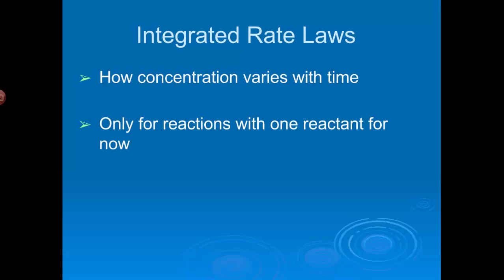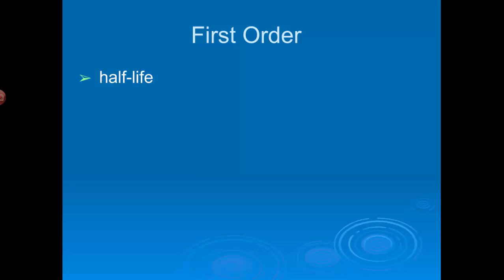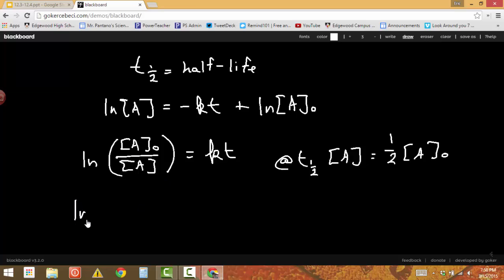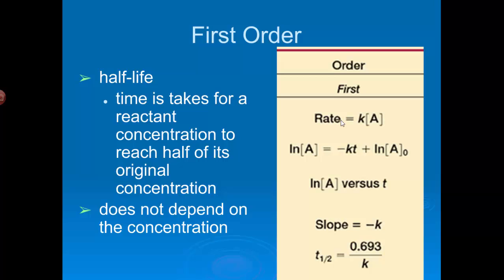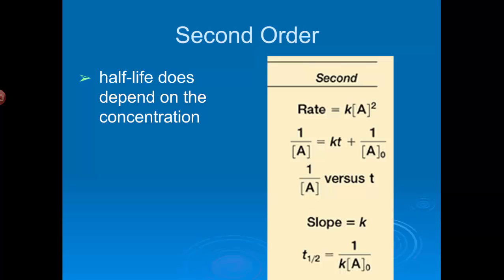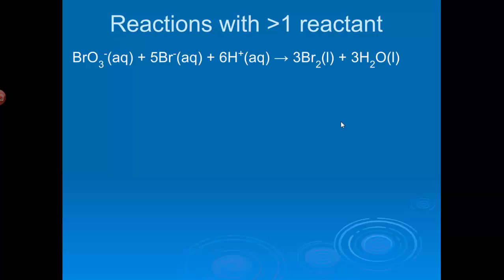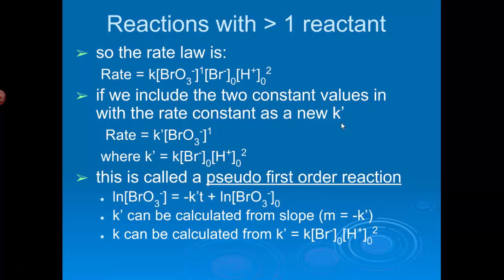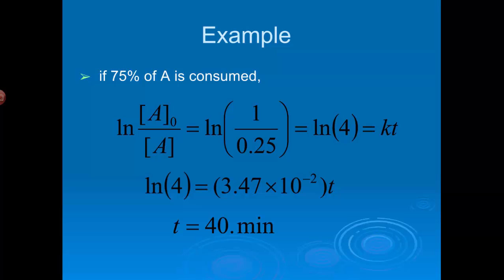Integrated Rate Law